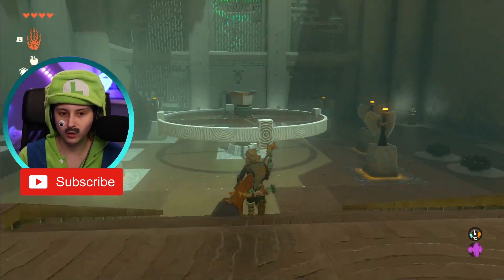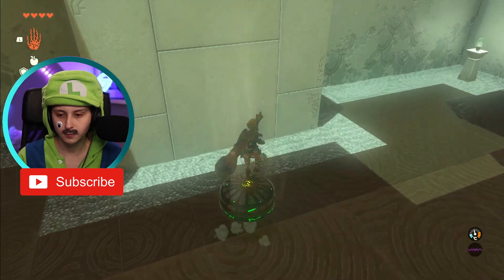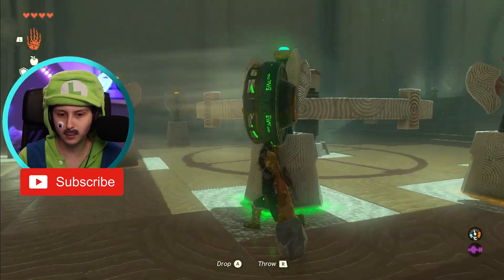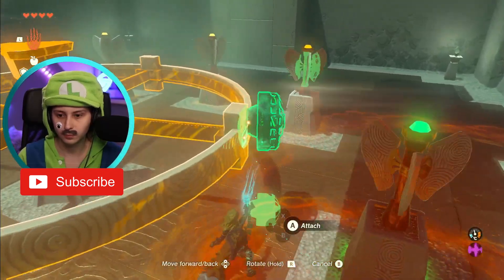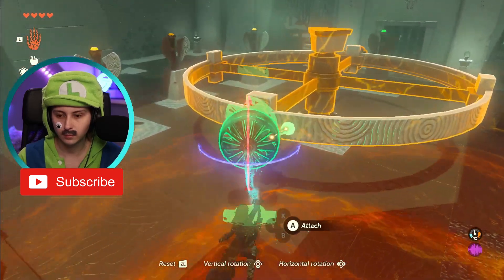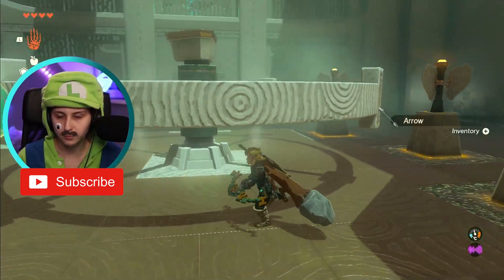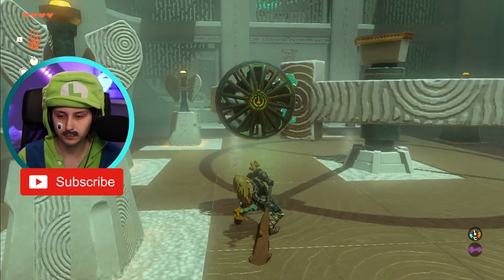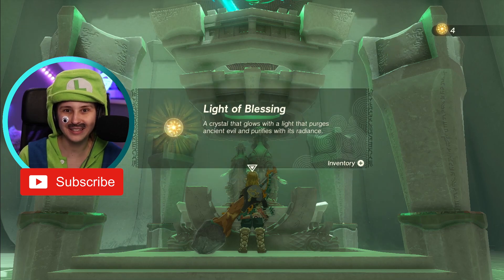Kisinona Shrine - Zelda Tears Of The Kingdom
Zelda Tears of the kingdom Gameplay! The sequel of Breath Of The Wild. This is a video about how to solve the Kisinona Shrine